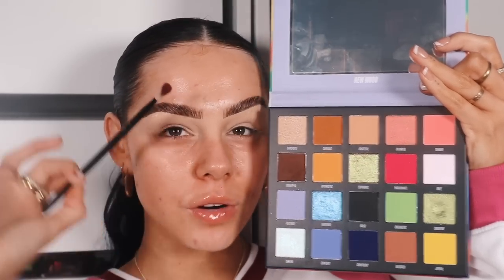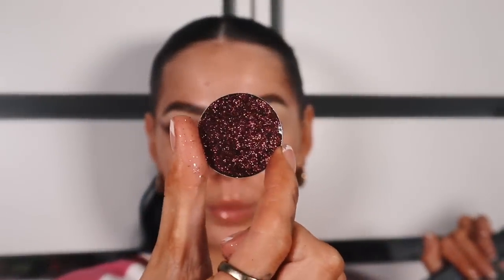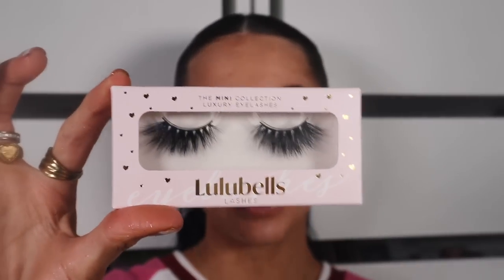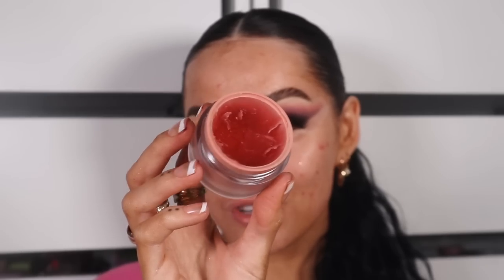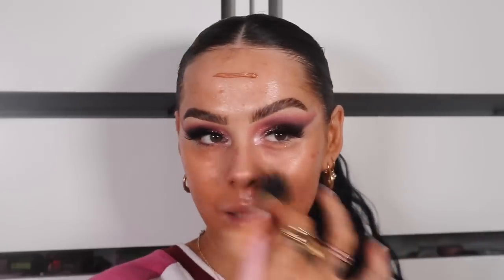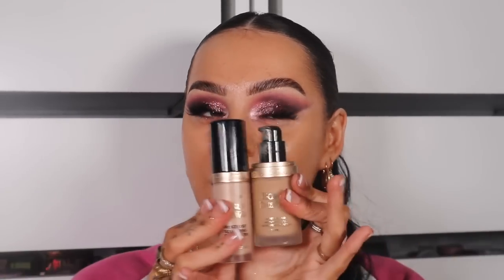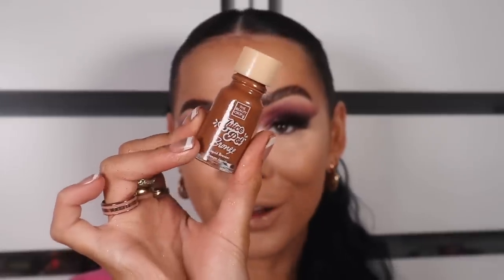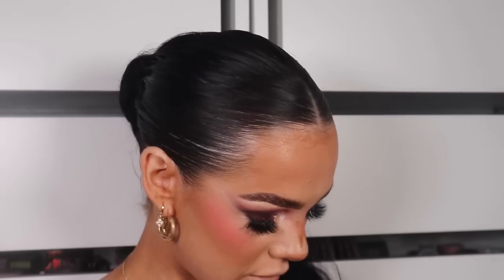PINK GLITTER VALENTINES DAY MAKEUP LOOK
PRODUCTS USED:
Beauty Bay New Mood Palette
With Love Cosmetics Pressed Glitter in Pink Crushed Diamonds and Mulberry
Lulubells Lashes in HL06
Kylie Cosmetics Black Kohl Liner
Mac Extended Play Gigablack Lash Mascara
Nip and Fab Hyaluronic Concentrate
Glowed Blur Jam
NYX High Glass Primer in Sand Glow
Too Faced Born This Way Foundation in Golden Biege
Too Faced Born This Way Concealer in Porcelain
Beauty Crop Juice Pot Bronze in Almond
Primark Foundation and Contour Stick in Chai
Beauty Crop x Amelia Olivia Glow Milk in Pink Pineapple
Jordana Ticia Setting Powder in Flossie
Maybelline Superstay Hybrid Powder Foundation in 03 and 40

TIME STAMPS:
0:00 INTRO
1:12 EYESHADOW
5:31 EYELASHES
6:35 PRIMER
8:45 FOUNDATION
10:20 CONCEALER
11:26 CREAM BRONZER
12:28 CREAM BLUSH
13:39 POWDER
15:41 BRONZER
1624 BLUSH
17:00 HIGHLIGHTER
17:24 LIPS
18:11 FINISHING TOUCHES
19:04 OUTRO

c/o M&C Saatchi Social
36 Golden Square
London
W1F 9EE